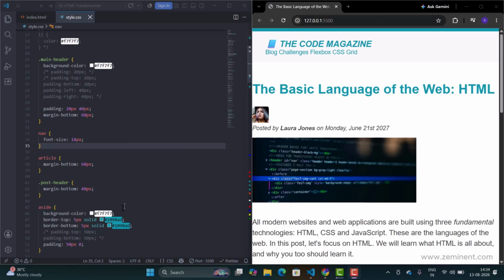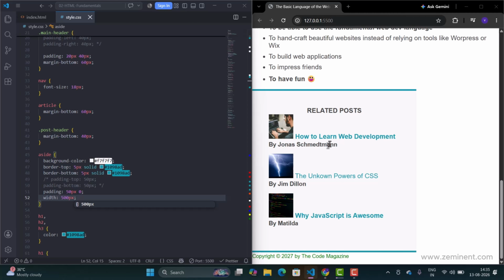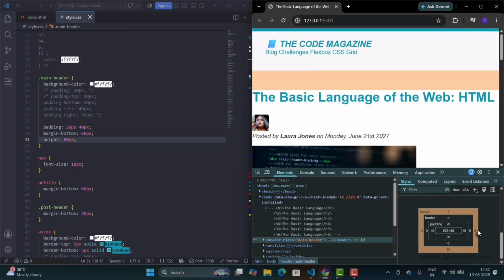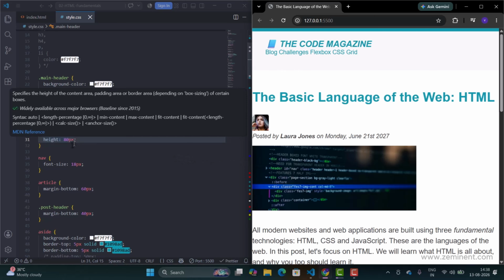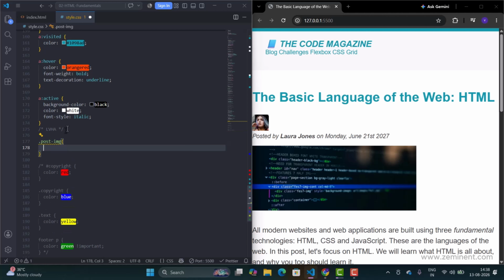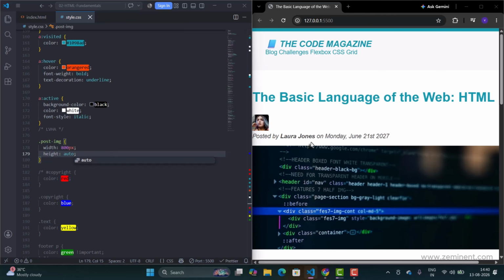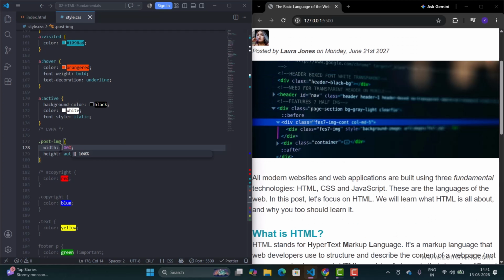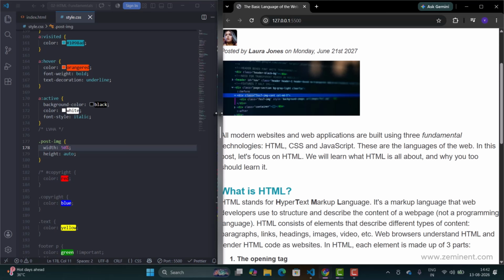📏 Adding Dimensions with CSS | CSS Fundamentals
📐 Learn how to control the width and height of elements using CSS!

Welcome to this lesson in the CSS Fundamentals section of the HTML & CSS Full Course for Beginners by Zeminent AI. In this lesson, you'll learn how to set dimensions for HTML elements and understand how width, height, padding, and borders work together as part of the CSS Box Model.

Controlling dimensions is essential for creating consistent layouts and properly sizing elements on a webpage.

🔹 Setting element width with CSS
🔹 Setting element height with CSS
🔹 Understanding fixed and flexible dimensions
🔹 Using pixels and other CSS units
🔹 How padding affects an element's dimensions
🔹 How borders affect the overall size
🔹 Understanding the relationship between width, height, and the Box Model
🔹 Practical examples of setting element dimensions

By the end of this lesson, you'll be able to control the size of HTML elements and understand how CSS dimensions interact with the Box Model.

📂 Course Resources

📣 Share this lesson with other CSS learners